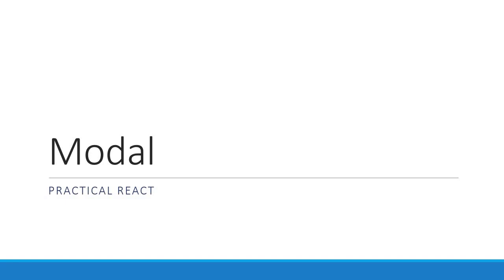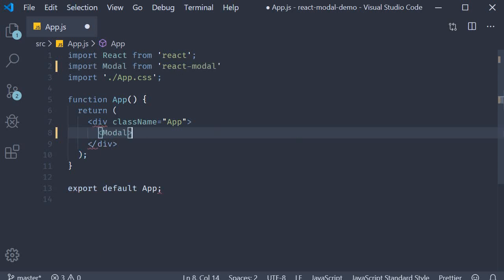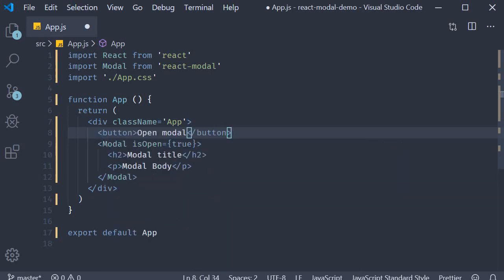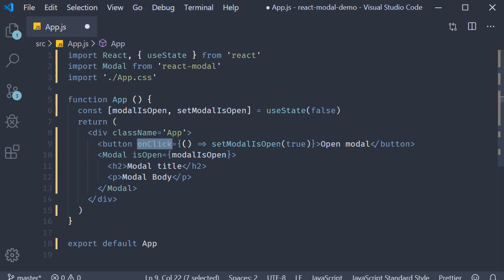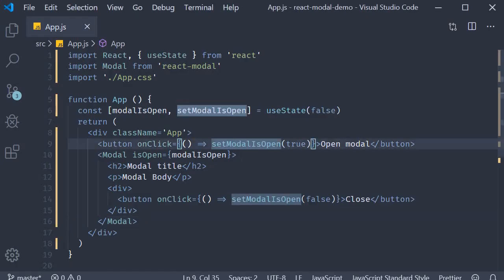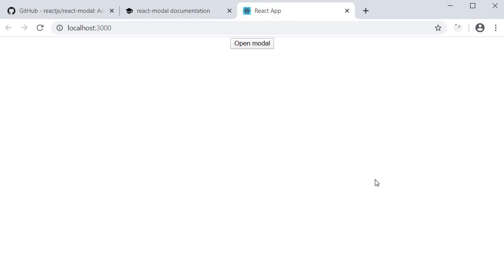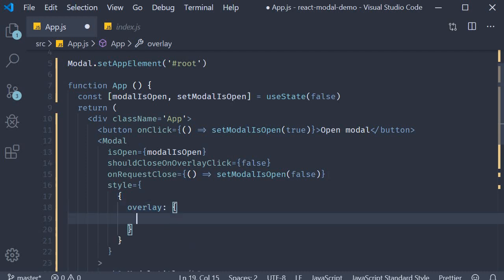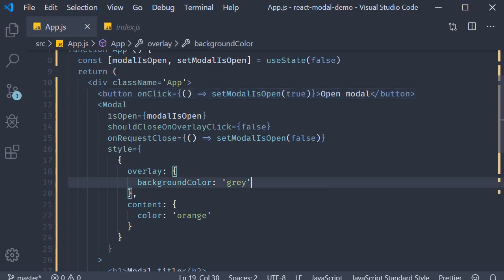Practical React - 4 - Modal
Modals in React